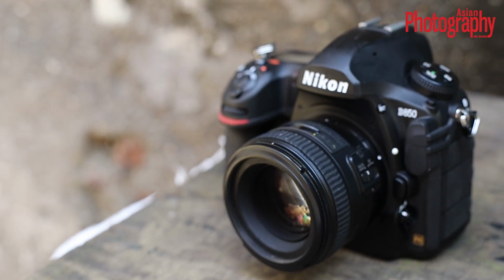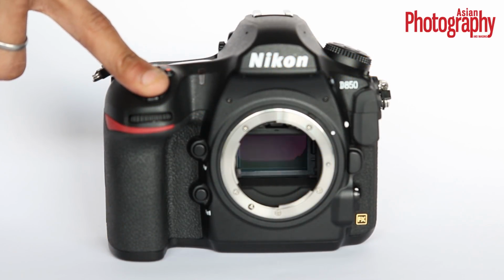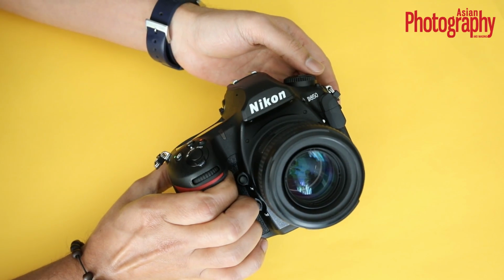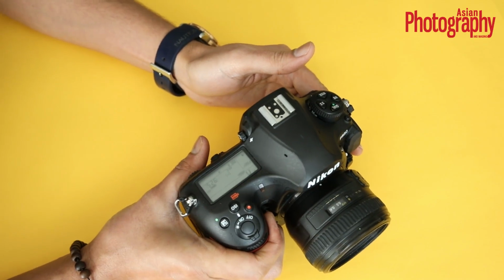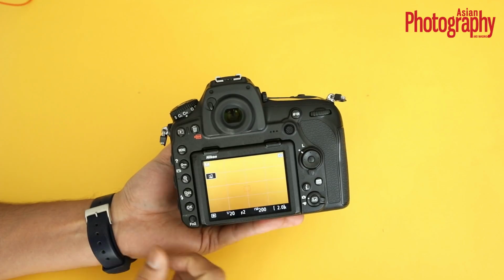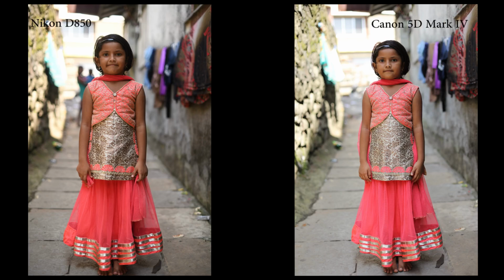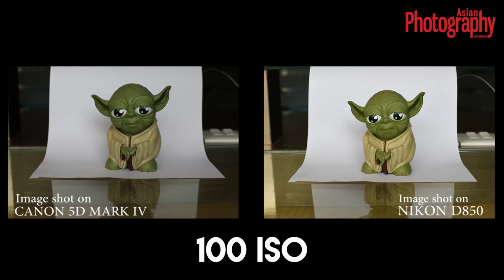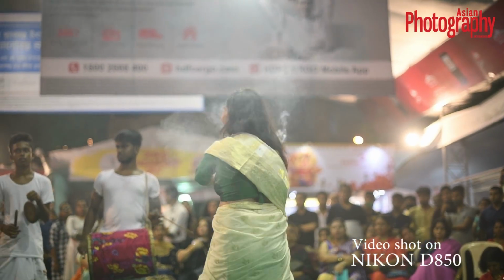Nikon D850 Review vs Canon EOS 5D Mark IV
The video features a complete review of the Nikon D850 and the changes it offers in terms of the look, body and feel as compared to the D810. The video also features a side-by-side comparison of the Nikon D850 vs Canon EOS 5D Mark IV performance with each other.

New Features of D850 as compared to D810: 1:42 sec
Changes in D850 vs D810: 3:15 sec
Nikon D850 vs Canon 5D Mark IV Performance: 5:26 secs